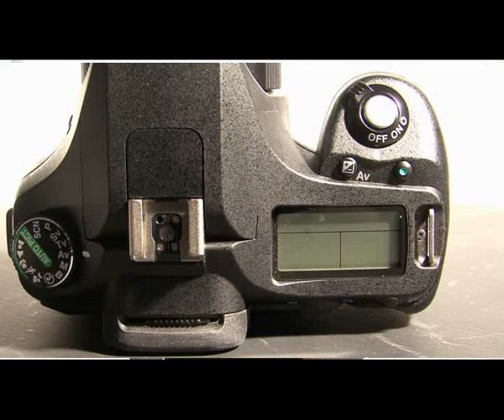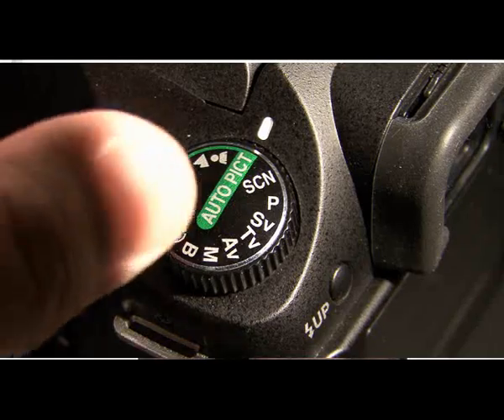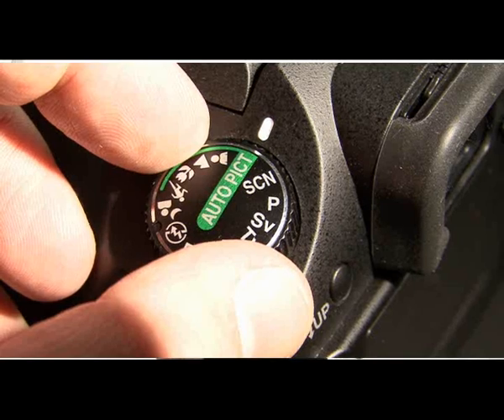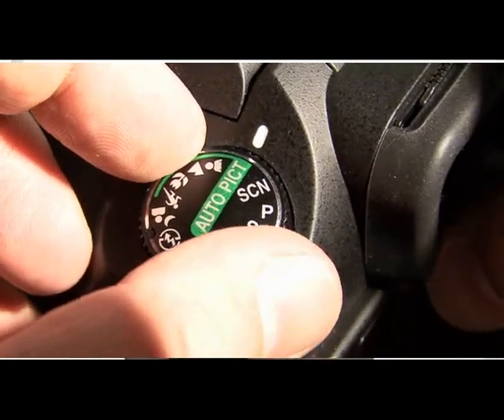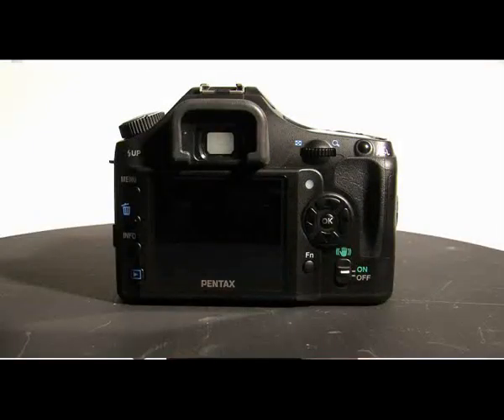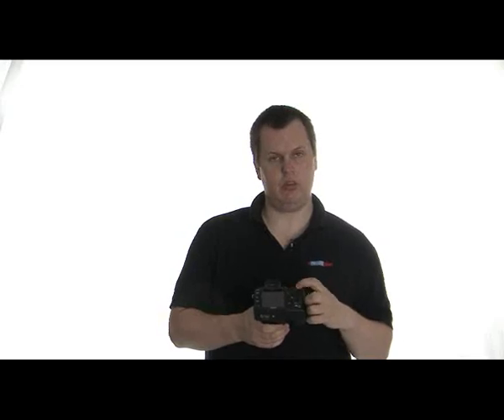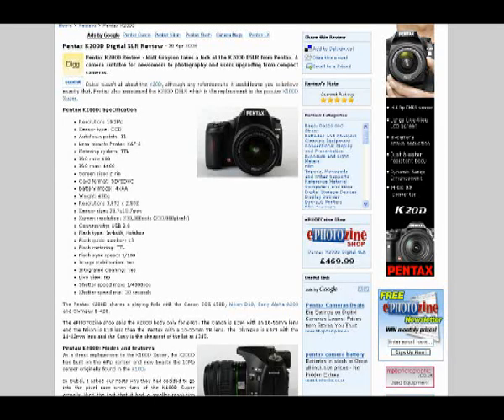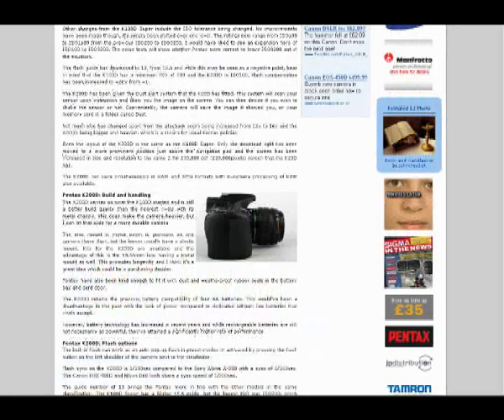Pentax K200D Review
I take a look at the K200D camera from Pentax. Take a look at the full written review on ePHOTOzine.com